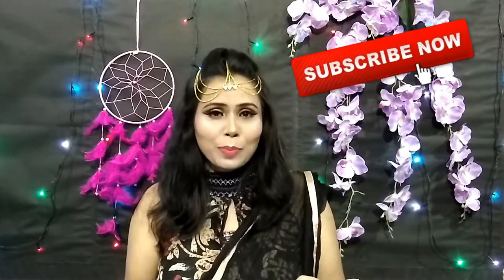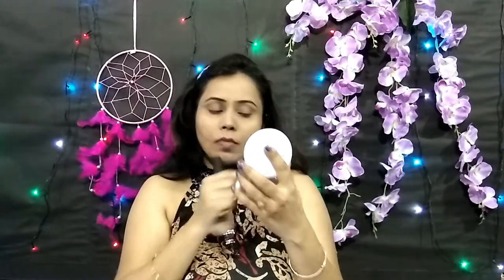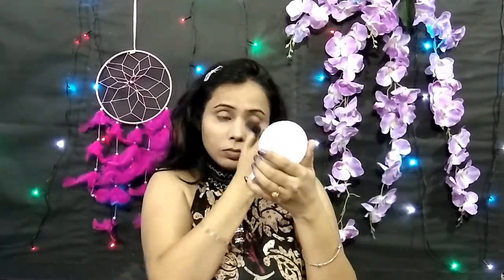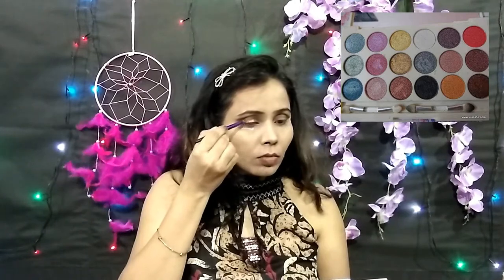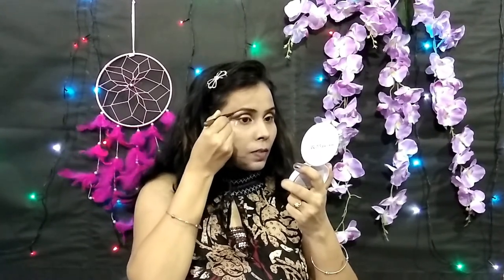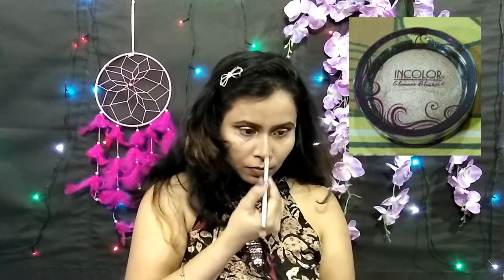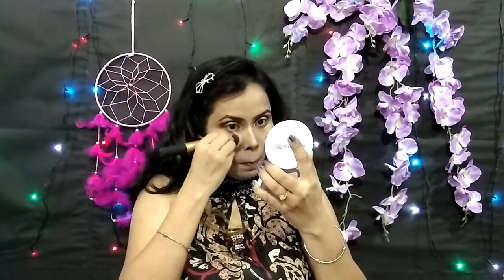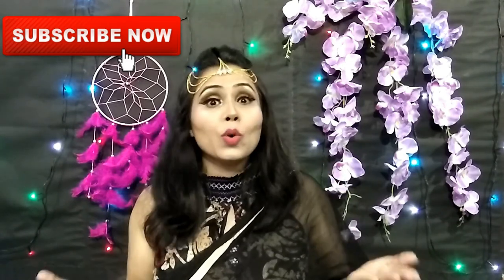Rakhi | Rakshabandhan Makeup Tutorial | Indian Festival | Easy Brown Smokey Eyes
Hi, Everyone i have created a unique look for rakhi which is very simple i hope you will like it, whatever product i have used in this video i am giving all the details and buying links also,
Rakhi Look
Raksha Bandhan Look
Indian Festival
Brown Smokey Eyes
Makeup Tutorials

MY CAMERA

1). L'Oreal Paris Base Magique Primer

2). Maybelline New York Fit Me Foundation

3). L'Oreal Paris Mat Magique 12H Mat Foundation
4). sivanna colours eyeshadow palette

5). Maybelline Fashion Brow Duo Shaper

6). INCOLOR 15 in 1 Professional EyeShadow Palette
7). Sivanna Ultra Blush Palette

8). Incolor Face Symphony Blusher premium
9). PAC Eye Lashes - 52

10). Nyx Professional Makeup Long Lasting Makeup Setting Spray

How to Remove Blackheads From Nose & Face at Home || DIY Blackhead Peel Off Mask with an Egg.

I hope you liked this video ,If you do then please like this video and subscribe to my channel for more good videos and stay connected with me on makeup police cl .

Copyright:-
Everything you see on this video was created by me (Chandralata) unless otherwise stated.